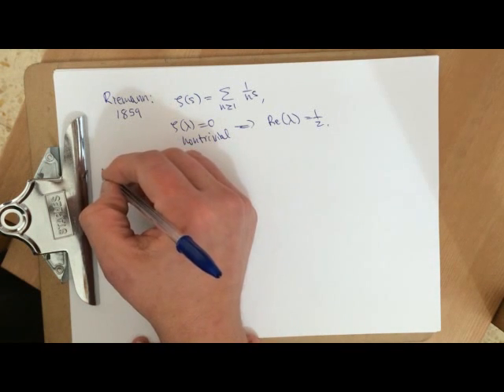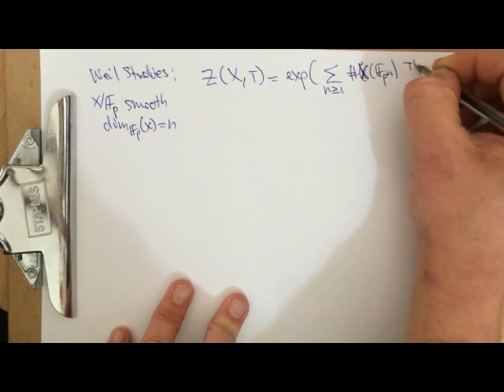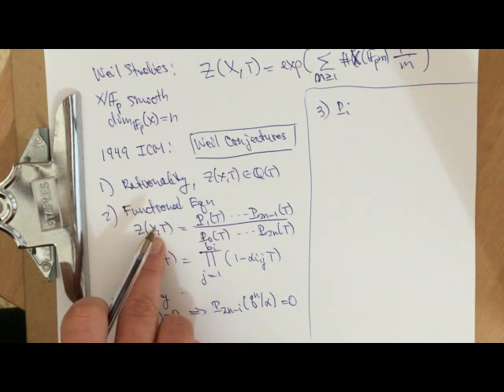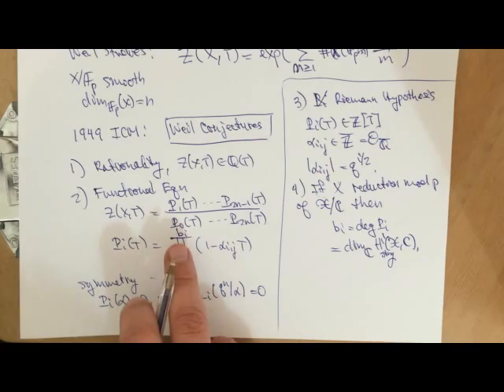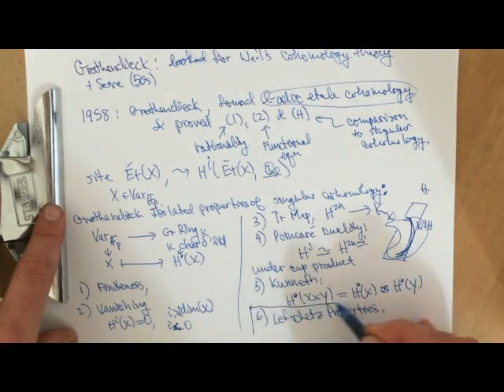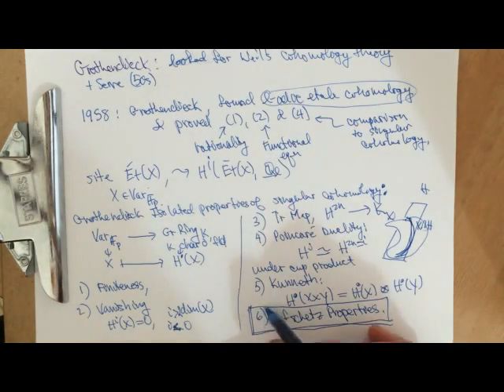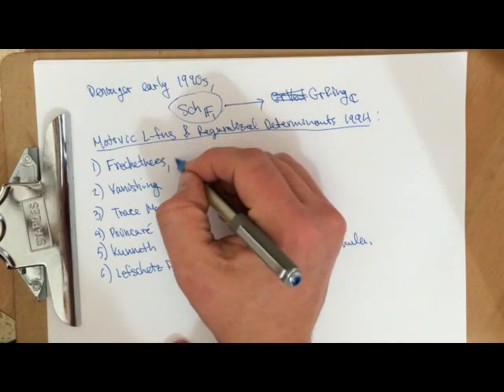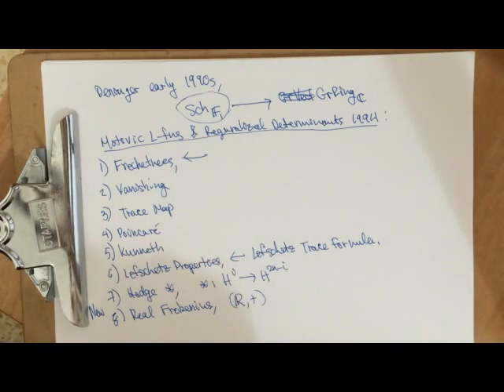Zeta Functions and Cohomology Intro part 1: Standard Conjectures, and Deninger's Conjectures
Here we give a quick and standard introduction to the problems about Zeta functions of varieties over finite fields and then indicate quickly how these are related to a system of problems about the usual Riemann zeta function.